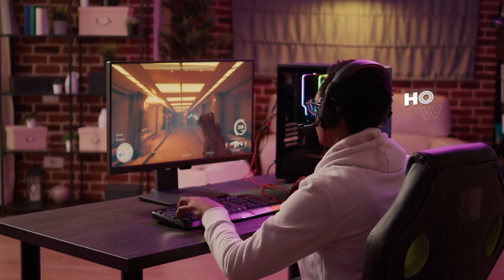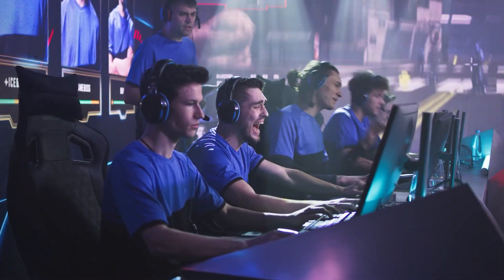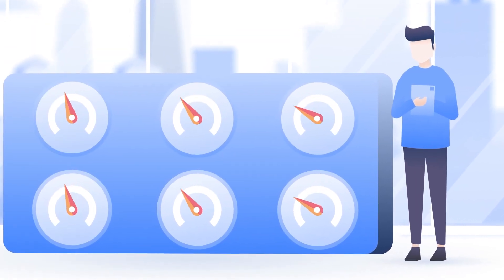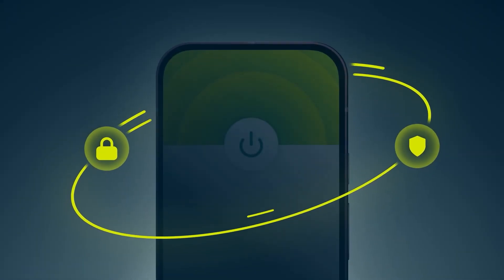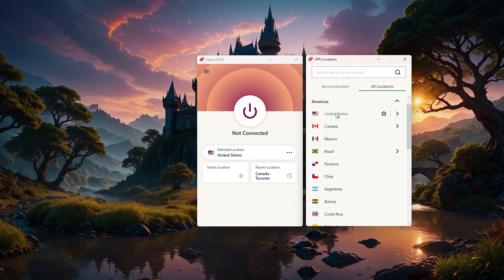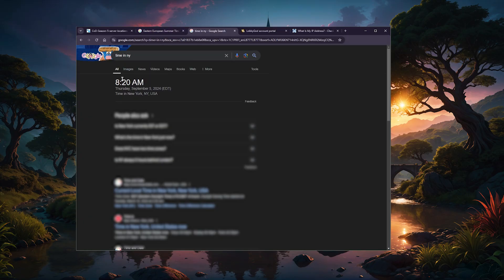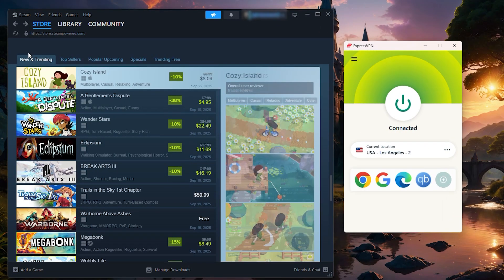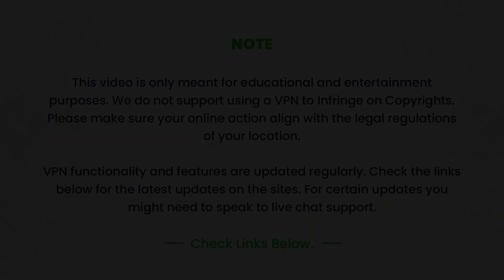How to Use VPN for Gaming: Boost Your Speed and Protect Your Privacy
🌐How to use VPN for Gaming🌐

To start, you'll need a reliable VPN service with a wide range of servers. ExpressVPN boasts over 3,000 servers across 94 countries, while NordVPN offers over 5,000 servers in 60 countries, and Surfshark provides access to over 3,200 servers in 100 countries. Having access to servers in your desired locations is crucial for minimizing latency and enhancing gaming performance.

Next, it's essential to use the correct protocol for your VPN. ExpressVPN's lightweight UDP protocol, NordVPN's NordLynx protocol, and Surfshark's WireGuard protocol are recommended for their performance and reliability. Switching servers can also help resolve ping issues, ensuring a smooth gaming session.

Beyond improving gaming performance, a VPN can also bypass geo-restrictions, allowing access to game servers, DLCs, and other content restricted by location. Moreover, VPNs provide crucial privacy and security benefits, encrypting your connection to protect against hackers and ensuring compatibility with popular streaming services like Netflix, Hulu, and Amazon Prime Video.

Hope you enjoyed my How to Use VPN for Gaming: Boost Your Speed and Protect Your Privacy Video.